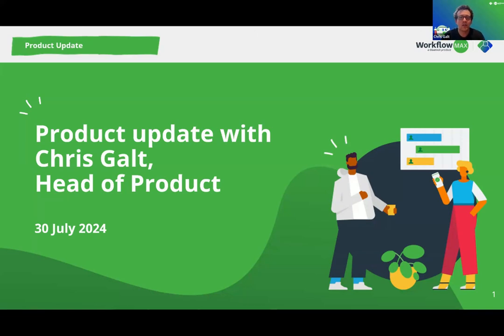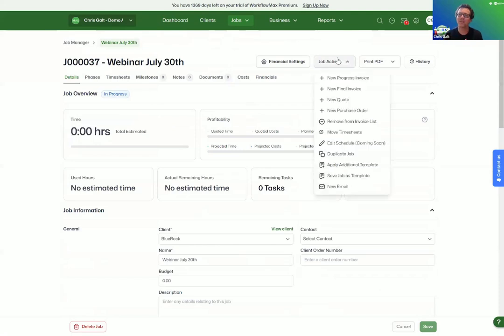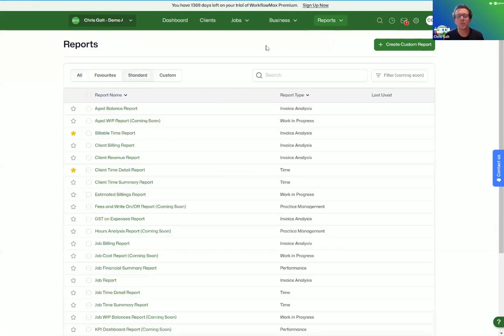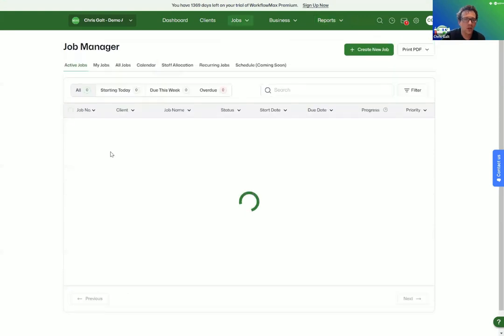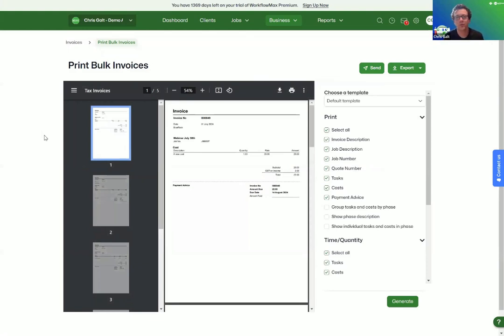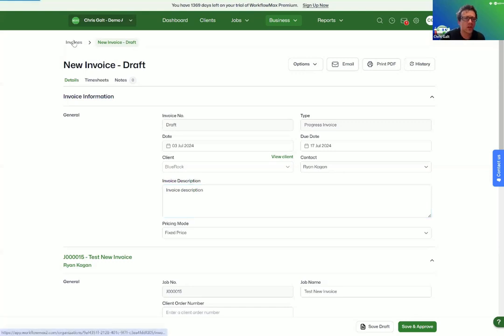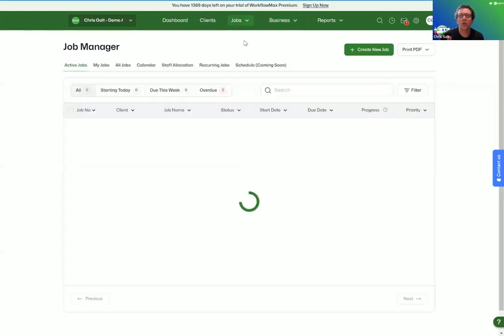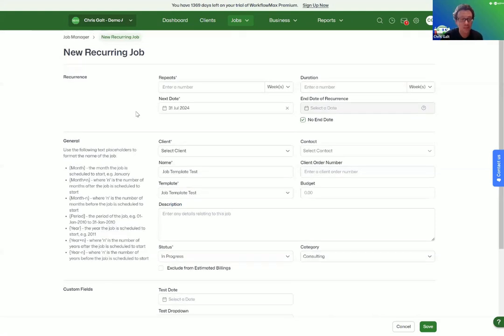Product Update 30 July